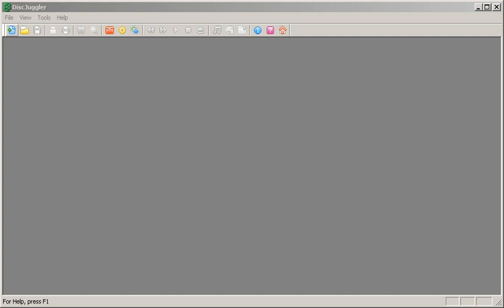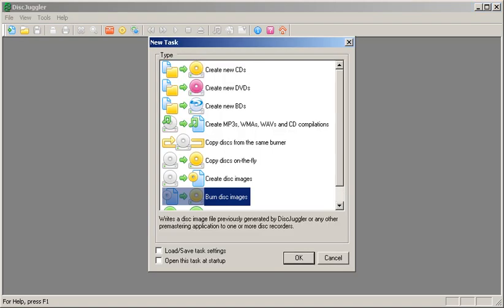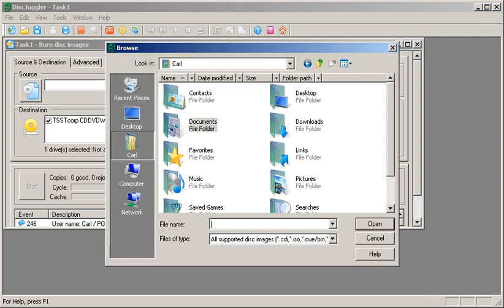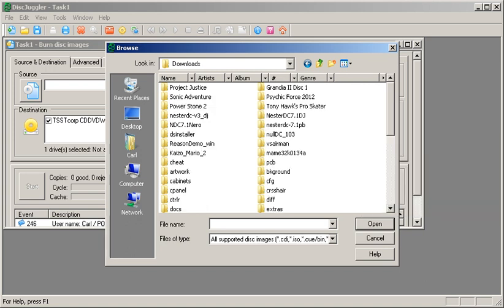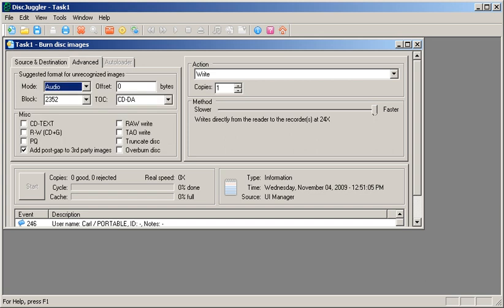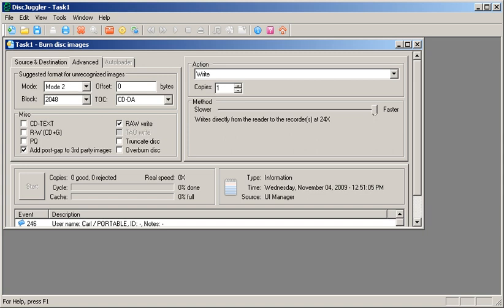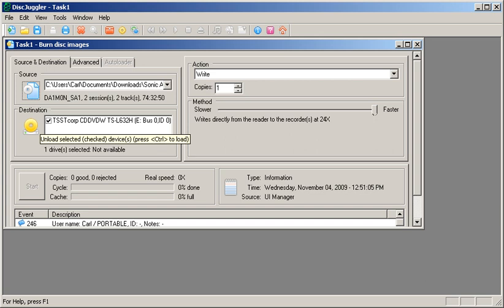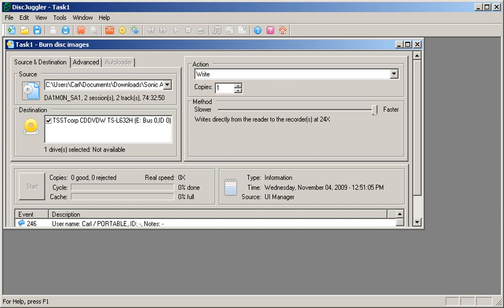How to Burn Dreamcast cdi Files to a CD using DiscJuggler